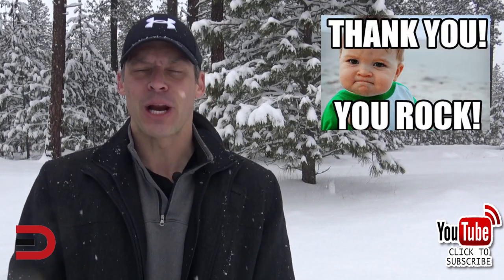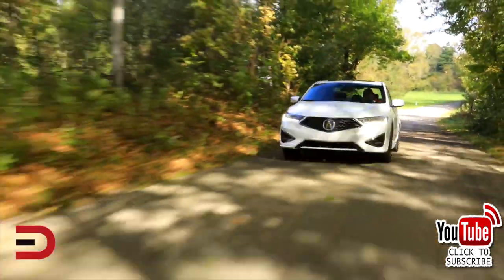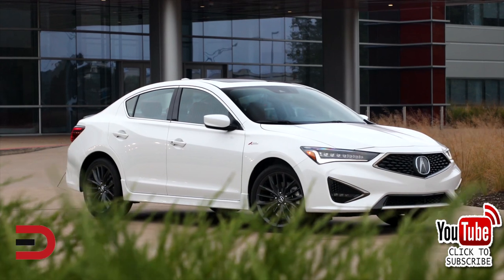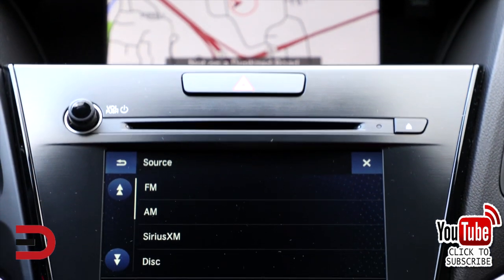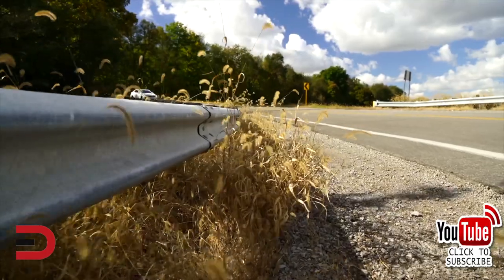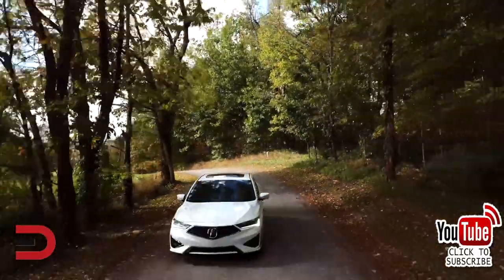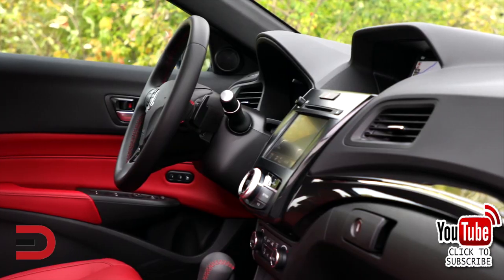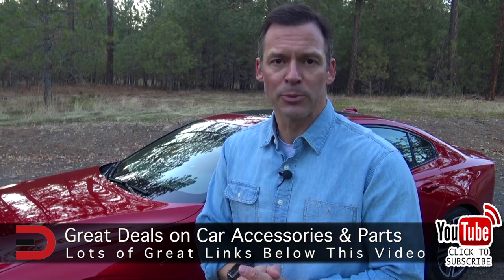Reasons FOR and AGAINST: 2019 Acura ILX on Everyman Driver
PRODUCTS, REVIEWS & LINKS:
DJI Mavic Pro 4k Quadcopter Aerial Drone:

Motorcycle/Bike Camera Mount